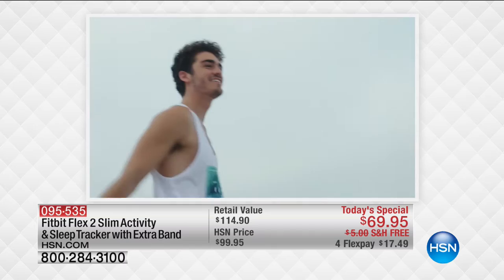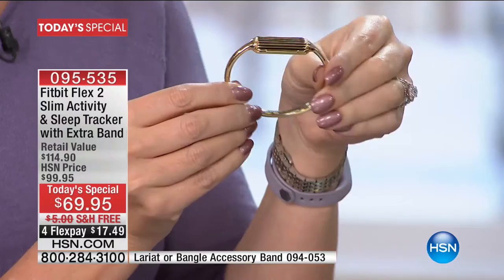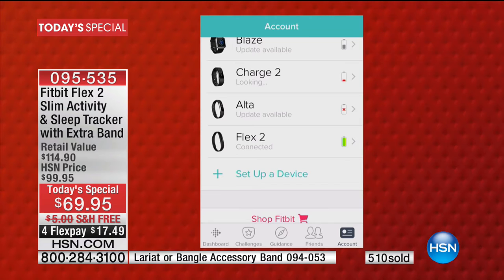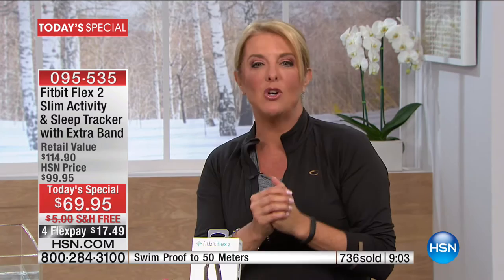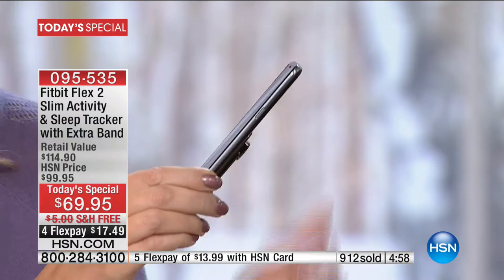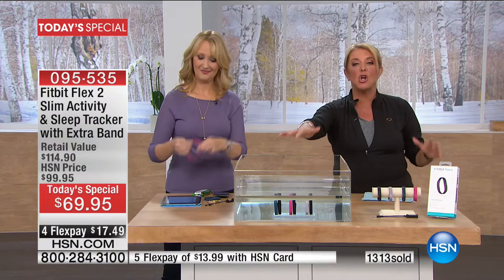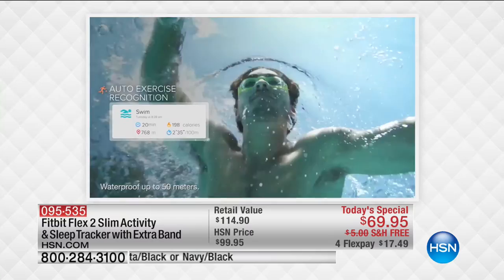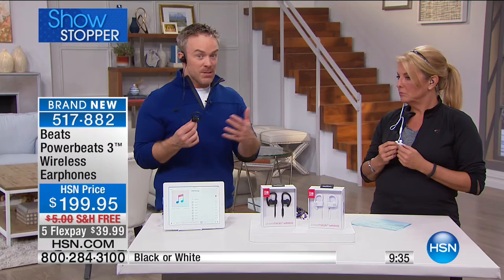HSN | Fitbit Innovations 01.23.2017 - 12 AM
Fitbit Informercial Items